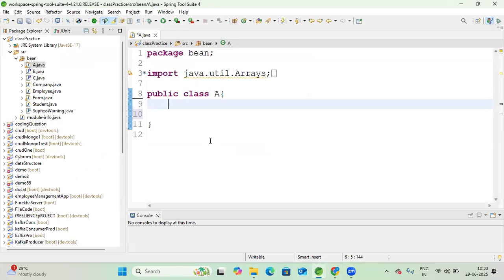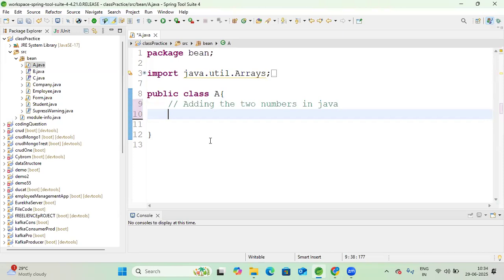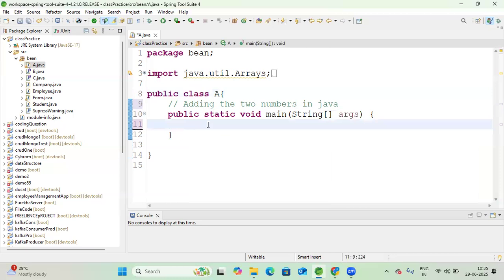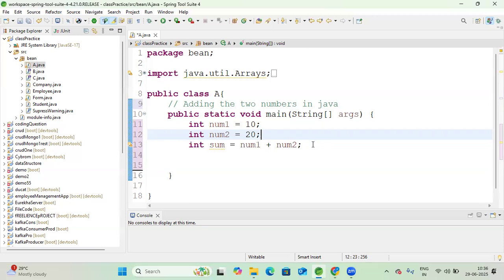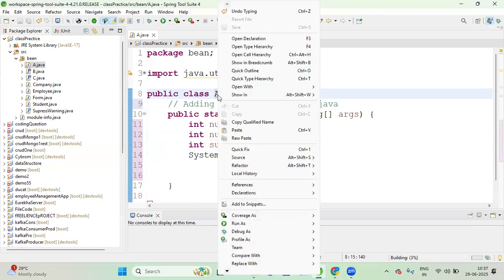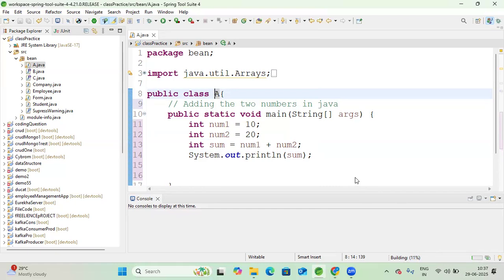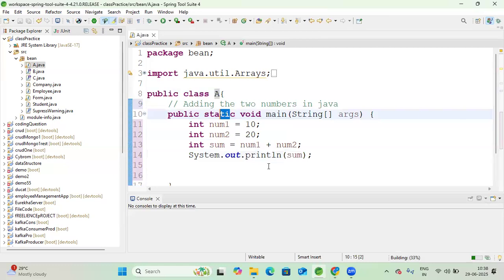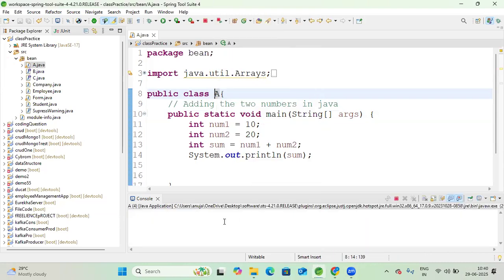Sum of the Numbers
Here we are going to understand the basic logic building who to approach a problem
here we are finding sum of the numbers